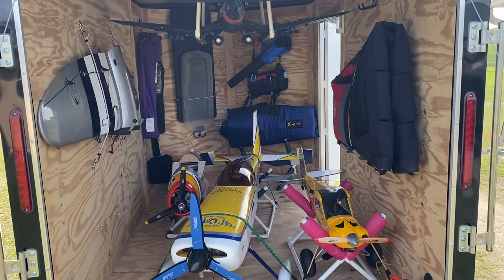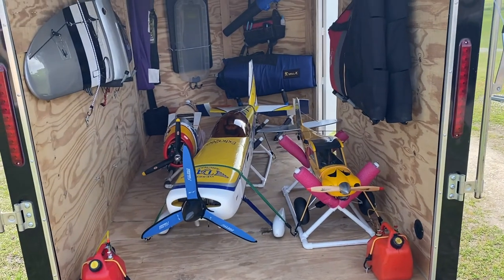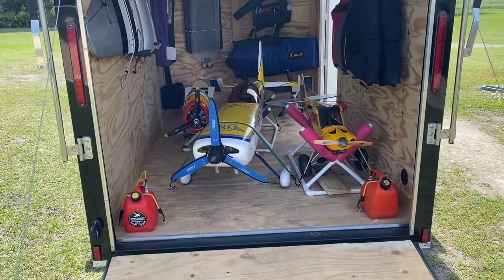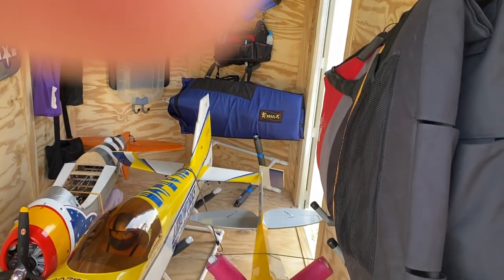RC trailer setup (Update)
Updates to my RC Trailer setup